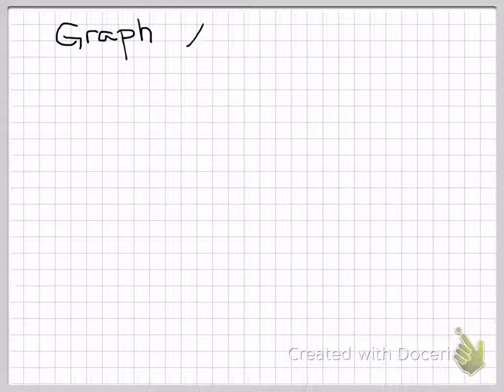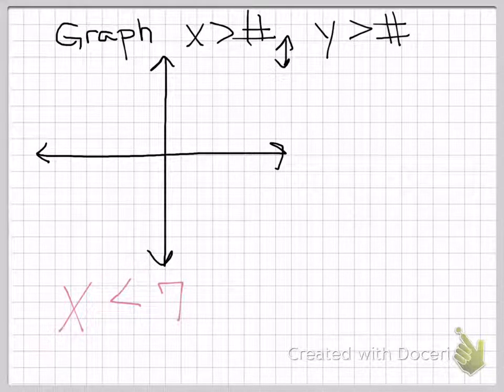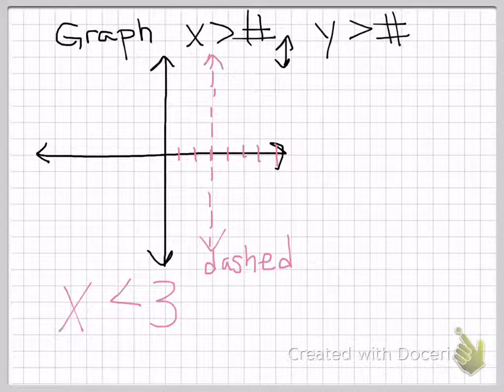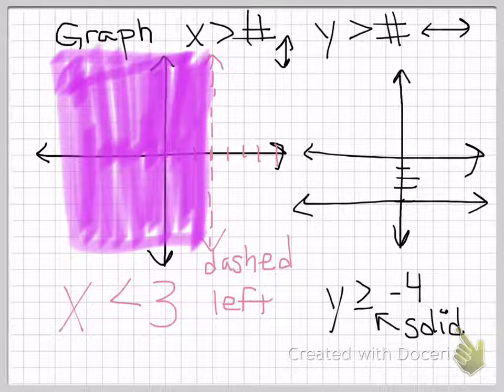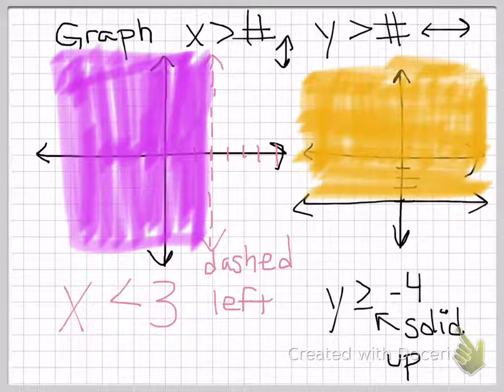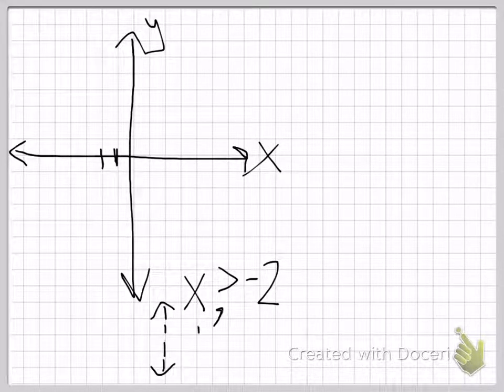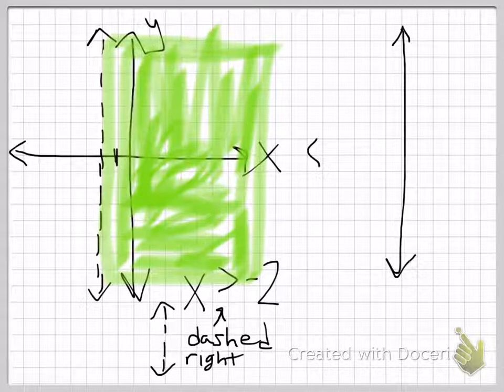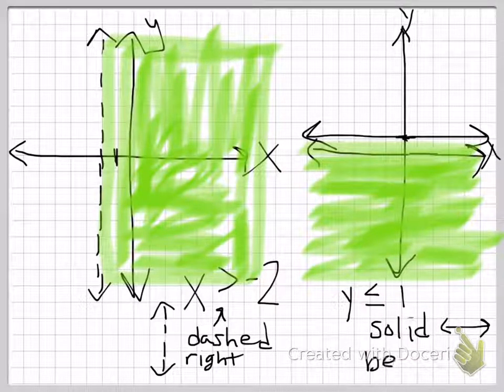Solving Linear Inequalities 3